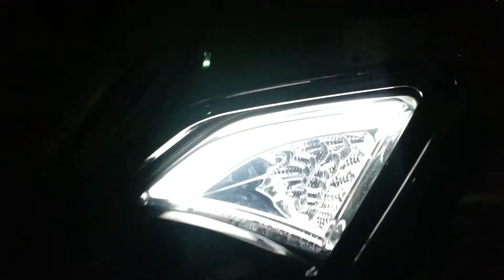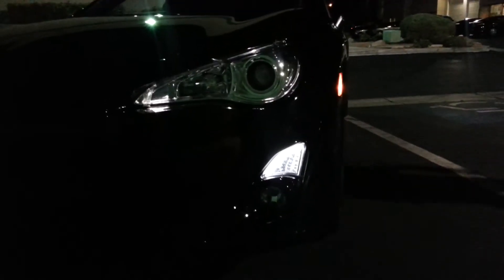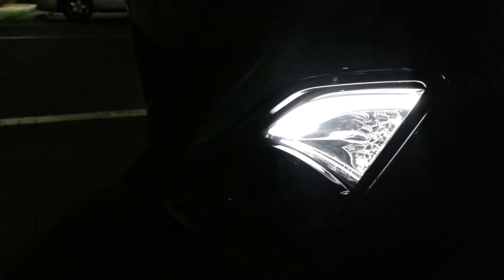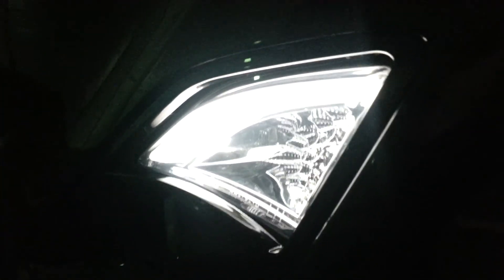Fteightysix LED FRS Front turn signals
This is a quick Video of the Replacement lens DRL and LED turn signal lights - This set is a smoke version - For more photos Check